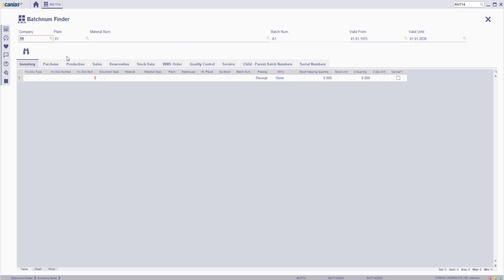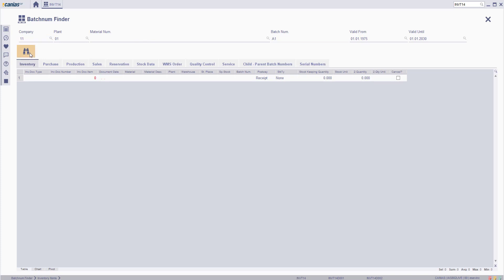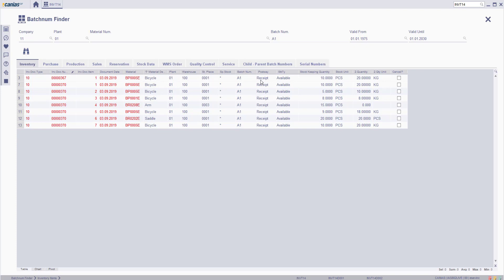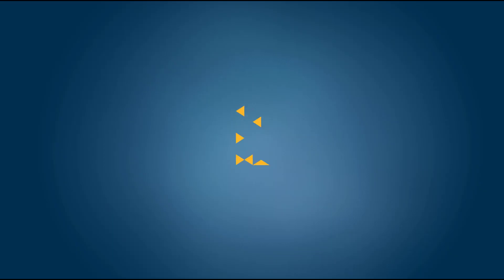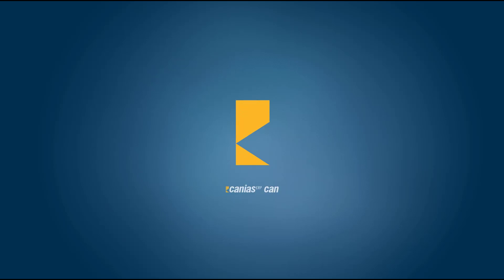INV 11140 : INVT14 - Batchnum Finder